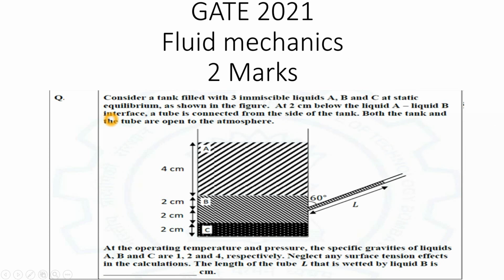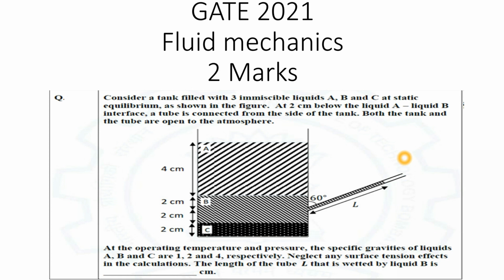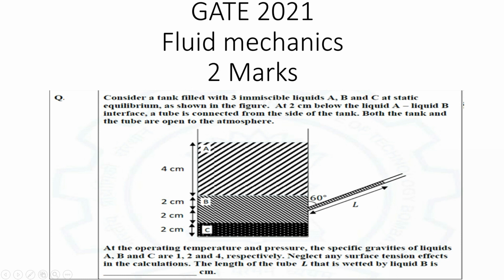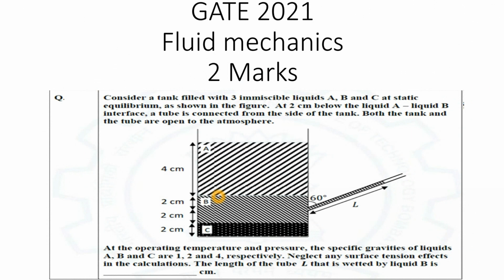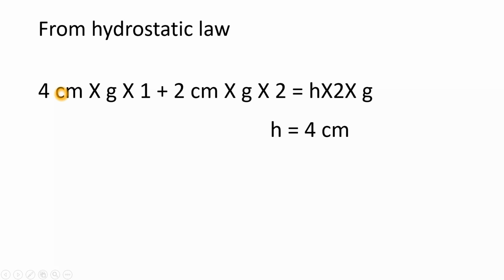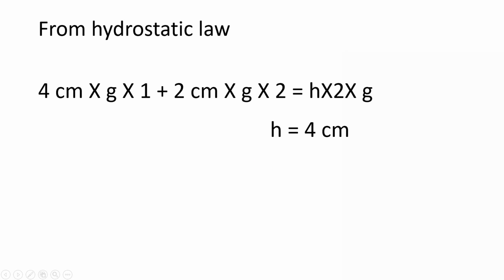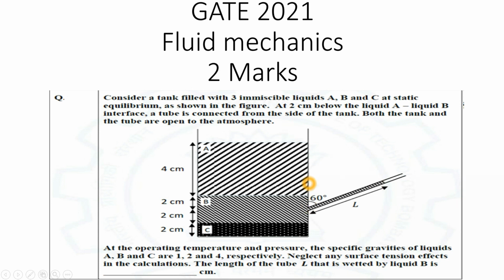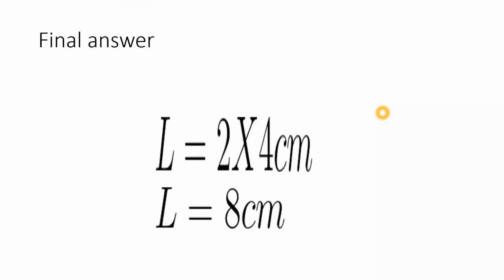GATE 2021 fluid mechanics solution | Chemical engineering (CH) | Mechanical engineering (ME)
Classmate notebooks